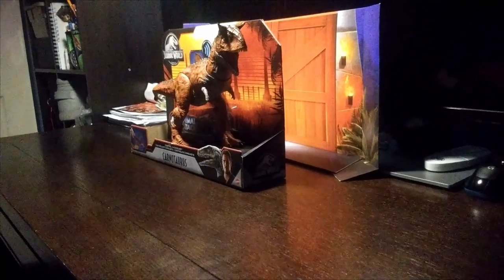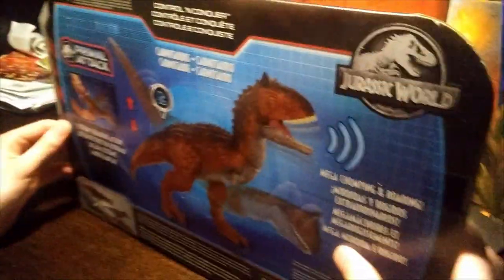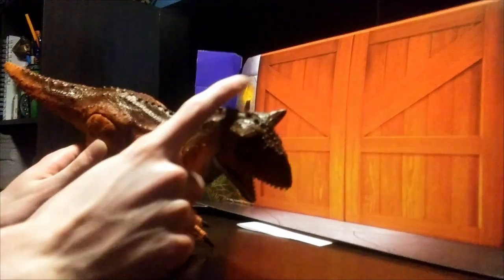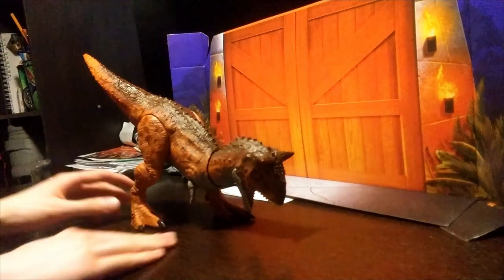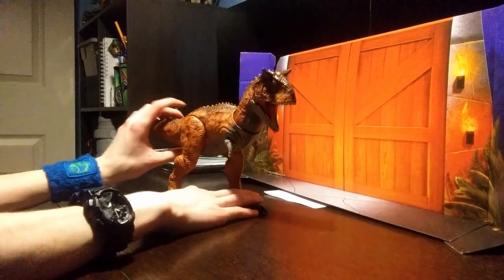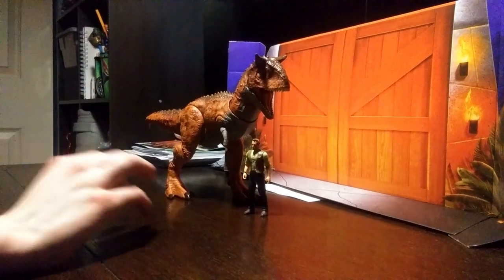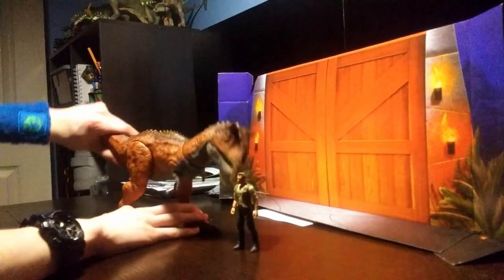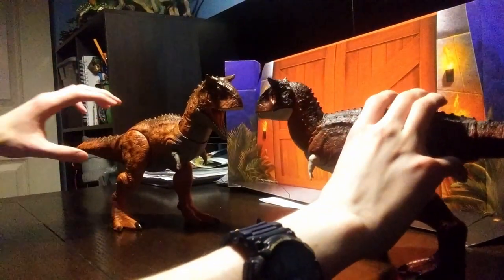Mattel Jurassic World Primal Attack Carnotaurus!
Hello, everyone. In this video, my brothers and I review the new Primal Attack Control N' Conquer Carnotaurus! I honestly don't like the figure (mostly because of how unnecessary and large the figure is), but it's only $24.99, which is not horrible.